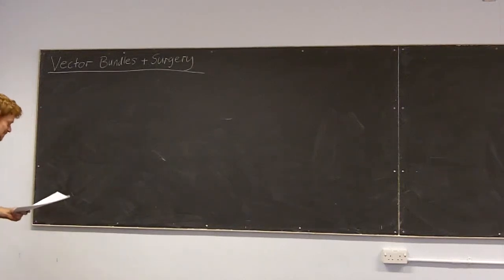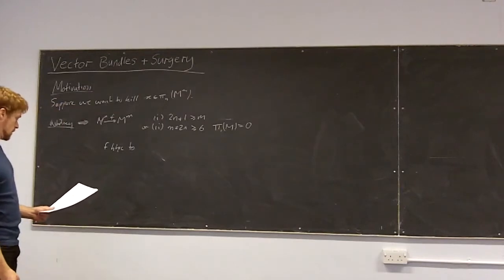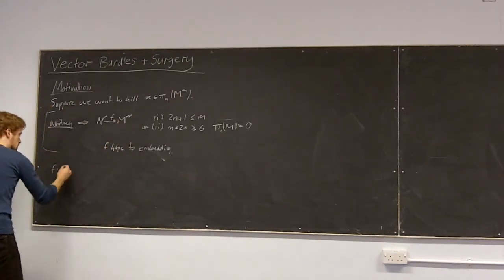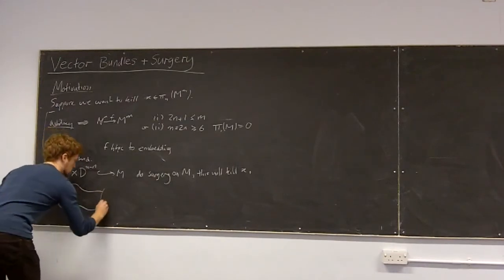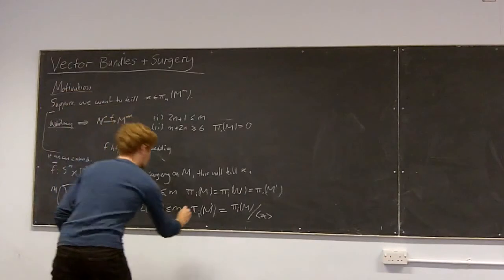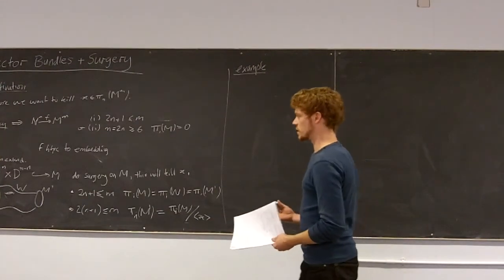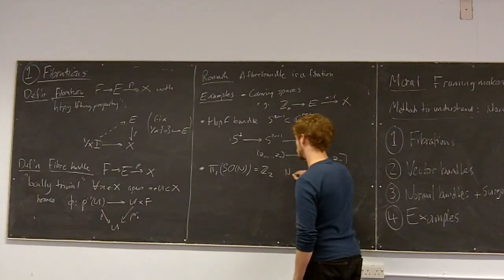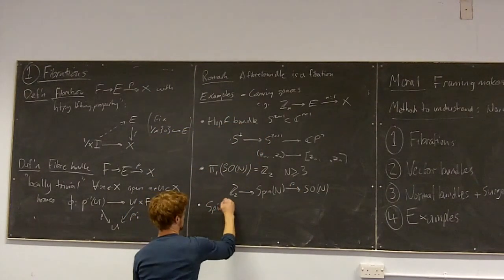Surgery Theory lecture 3 part 1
This is Lecture 3 of the Edinburgh Surgery Theory reading group:
This lecture covers material from chapter 5 of Andrew Ranicki's book: "Algebraic and Geometric Surgery Theory" which we are working our way through.